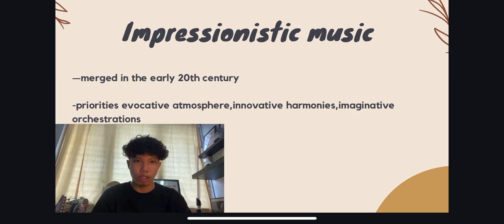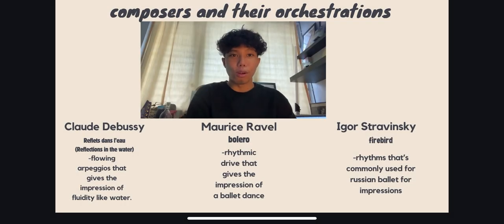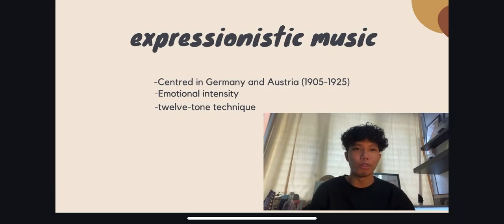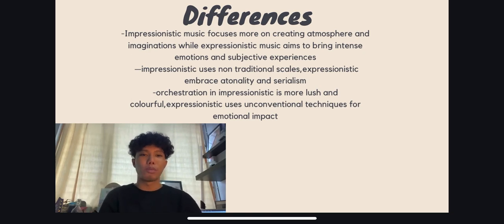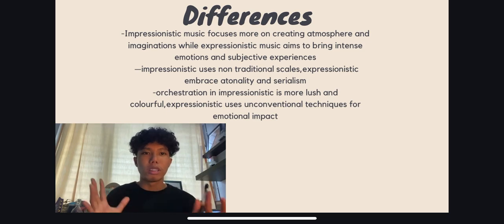MUF 156 WESTERN ART MUSIC